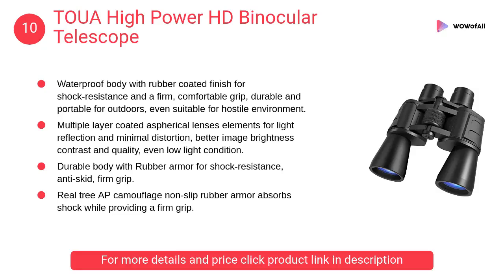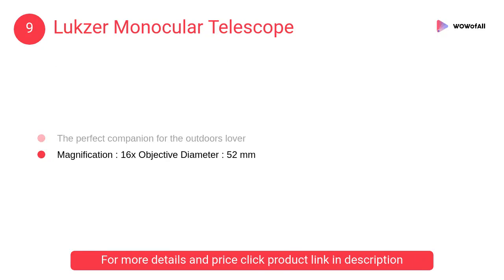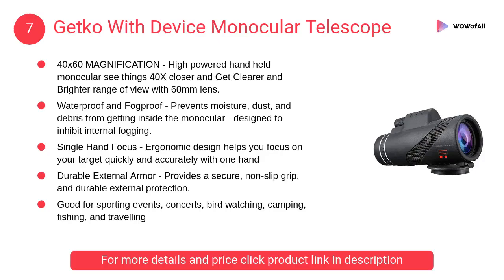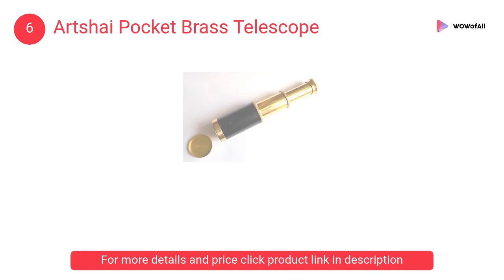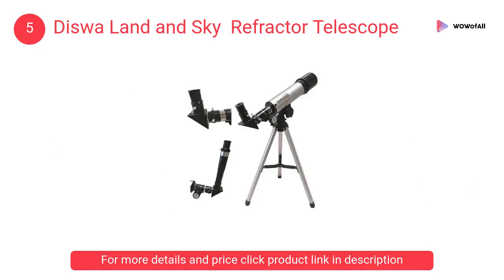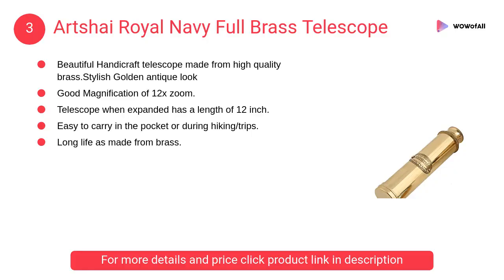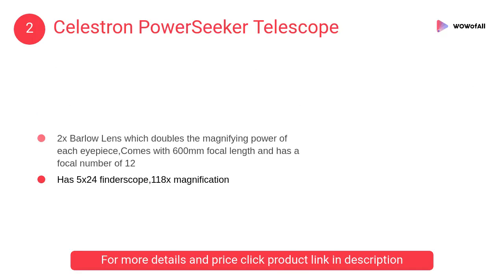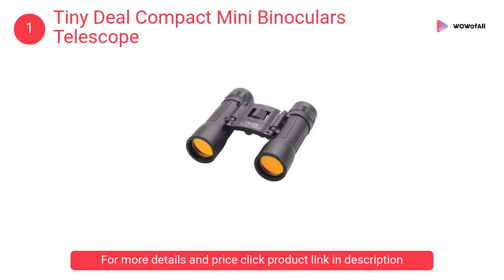Best Telescopes in India: Complete List with Features, Price Range & Details - 2019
1. Tiny Deal Compact Mini Binoculars Telescope

• 10 X 25Mm Binocular,131M/1000M
• Fully Coated Optics For Increased Brightness Durable Rubber Armoring
• Ideal For Bird Watching, Walking

2. Celestron PowerSeeker Telescope

• Quick and easy no tool set up
• Fully coated glass optics
• 2x Barlow Lens
• Has 5x24 finderscope,118x magnification

3. Artshai Royal Navy Full Brass Telescope

• Beautiful Handicraft telescope
• Good Magnification of 12x zoom
• Telescope when expanded has a length of 12 inch
• Easy to carry in the pocket or during hiking/trips
• Long life as made from brass

4. Krevia Comet Binocular Telescope

• Endurable metal prism housing & focusing mechanism
• Sharp & crispy image
• Extra-wide field of view, Classic design with comfortable grip

5. Diswa Land and Sky Refractor Telescope

• Optical glass and Metal construction
• Spectacular Magnification of 18X - 90X.
• Solid tripod
• It is a high-powered telescope

6. Artshai Pocket Brass Telescope

• A Pocket telescope made from high quality brass,Collectible Item
• Black leather bounded.
• Small Magnification.
• Excellent Gifting, Decor and Table top item

7. Getko With Device Monocular Telescope

• 40x60 MAGNIFICATION
• Waterproof and Fogproof
• Single Hand Focus
• Durable External Armor
• Good for sporting events, concerts

8. Kartique Brass Navigational Telescope

• made from excellent quality brass
• Reproduction of vintage marine telescope
• Ideal for captain, pirate, shipmen role for kids
• Collapsible length

9. Lukzer Monocular Telescope

• Allows maximum light transmission
• Designed for bird watching, auto racing, horse racing, hunting and more
• The perfect companion for the outdoors lover

10. TOUA High Power HD Binocular Telescope

• Waterproof body with rubber coated finish
• Multiple layer coated
• Durable body with Rubber armor
• Real tree AP camouflage non-slip rubber

1. Meade Instruments Refractor Telescope
2. Flipco Space Astronomical Telescope
3. SSEA Reflector Astronomical Telescope

How big will a telescope make things appear?
Which telescope is most used by astronomers?
When should you use a telescope?
Who found telescope?
Why is the first reflecting telescope important?
What kind of telescope did Newton invent?
Why is it called a telescope?
What is the world's most powerful telescope?
What did the reflecting telescope discover?
What is catadioptric telescope?
Who is the first founder of telescope?
What were the first telescopes made of?
How was the telescope discovered?
What type of telescope is a Cassegrain telescope?
What types of telescopes are considered to be optical telescopes?
Who invented the first telescope Wikipedia?

best telescopes for puchase in india, popular telescopes, latest items of telescopes in india, affordable telescopes, branded telescopes in india, affordable telescopes with price, trending telescopes, telescopes for buy, best available telescopes in india